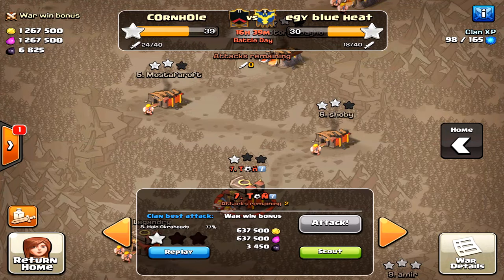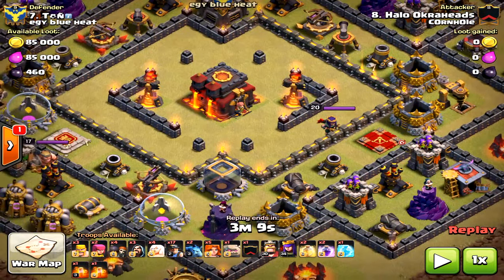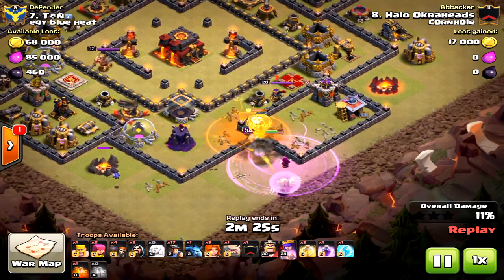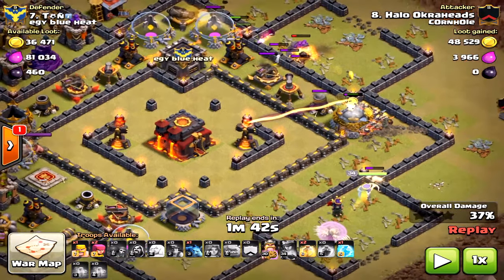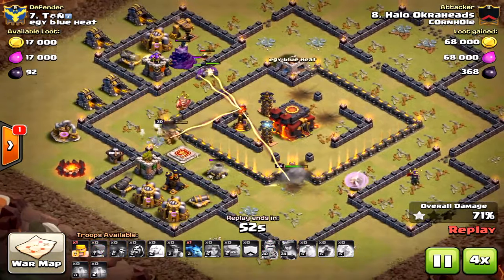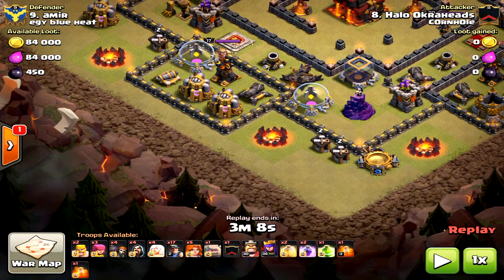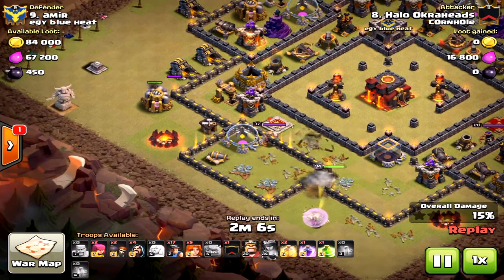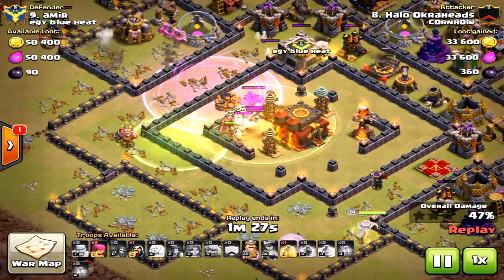HEAL SPELL = 3 Star TH10 Miners ~ TH10 Ring Base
Would you believe that a single heal spell will be the difference between 2 and 3 stars? Well, I got fortunate and was able to hit the same base twice in war. Spells truly make and break 3 star attacks!

Woo hoo,
Halo Okraheads